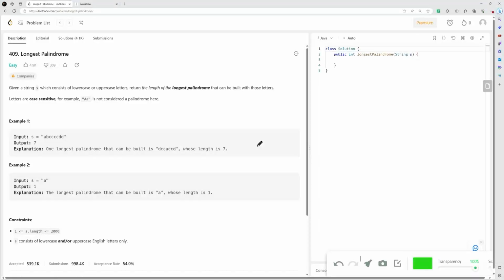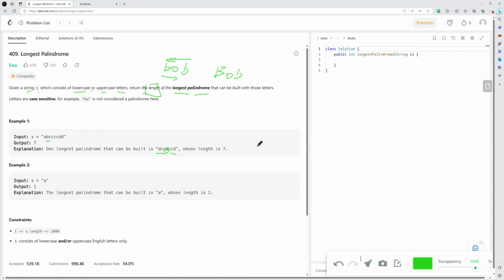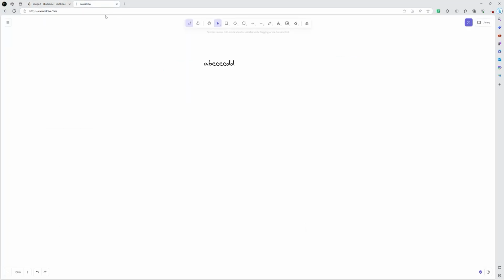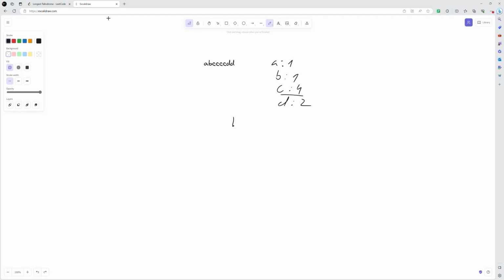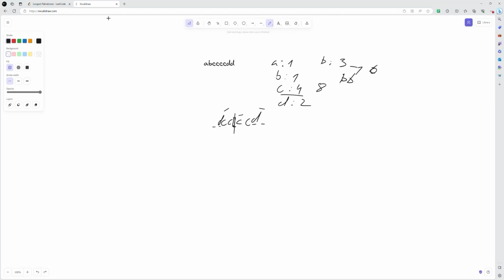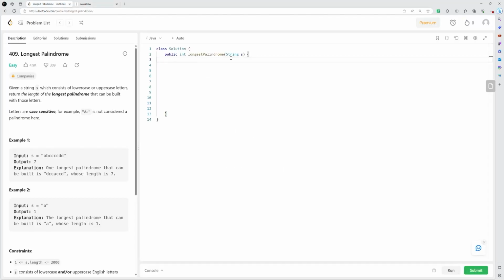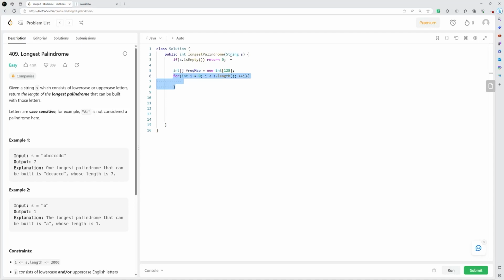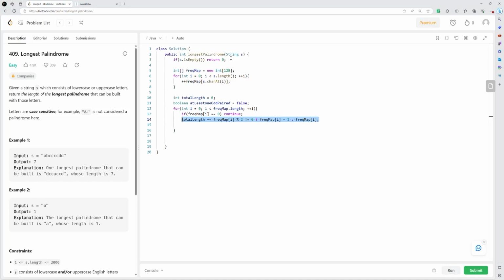Longest Palindrome - Leetcode 409